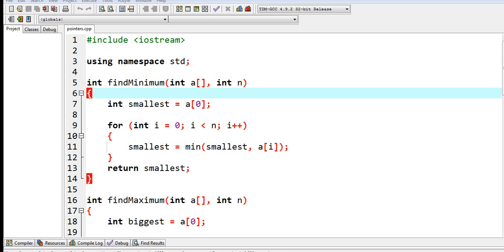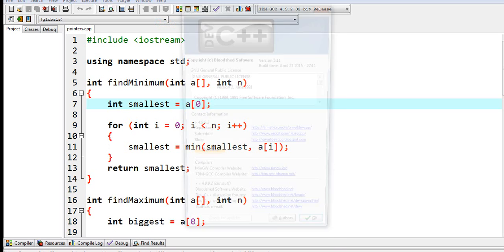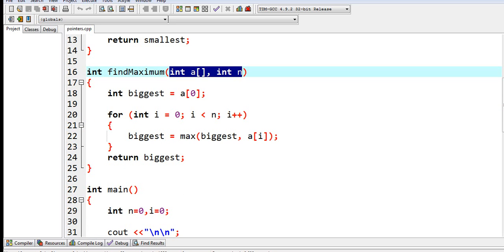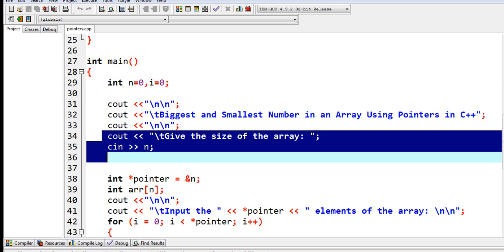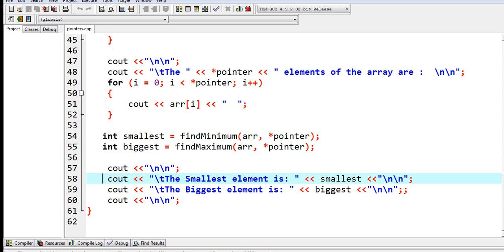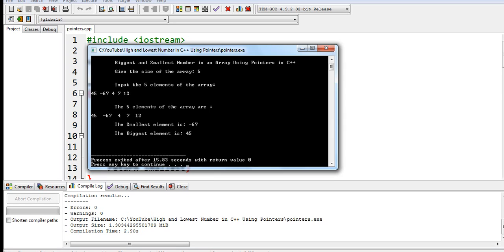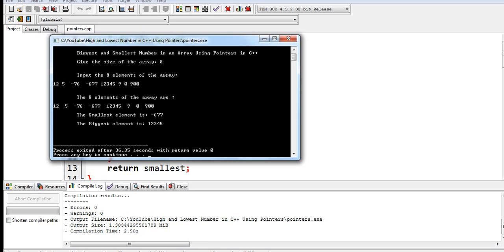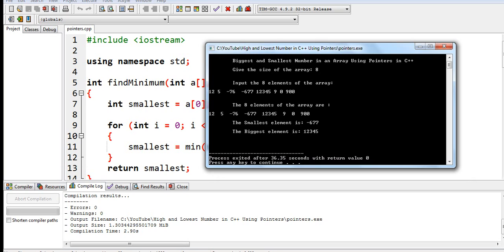Biggest and Smallest Number in an Array Using Pointers in C++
A program to check the biggest and smallest list of numbers given by the users using arrays in C++ programming language.

GCash Account

Jake Pomperada